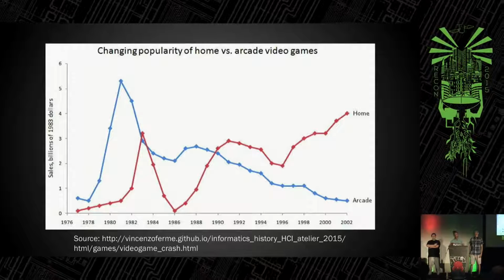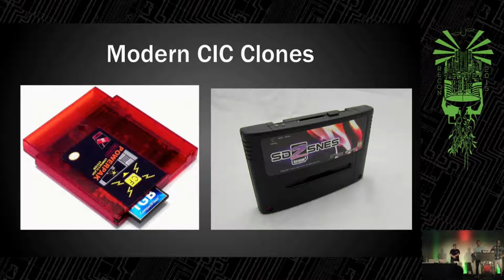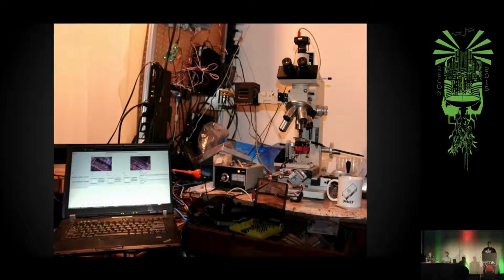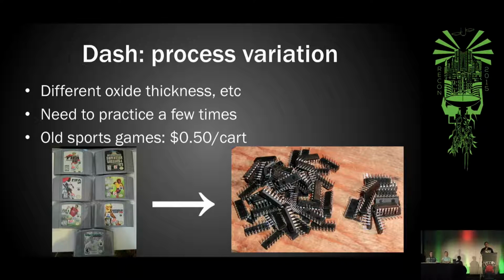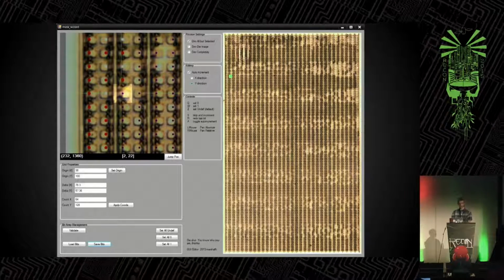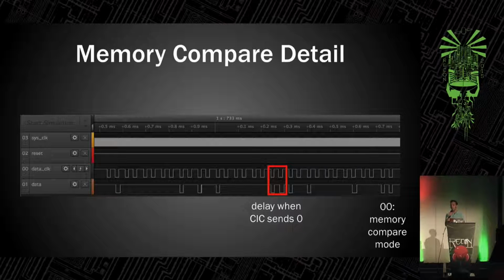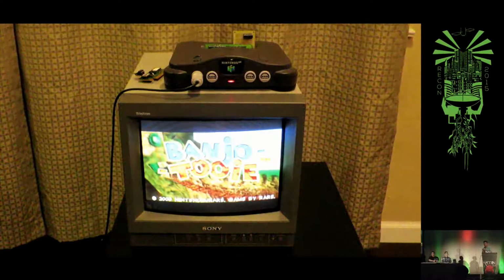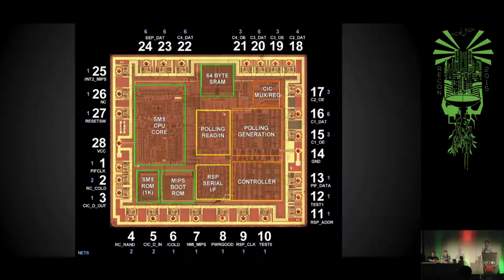recon2015 19 mike ryan john mcmaster marshallh Reversing the Nintendo 64 CIC